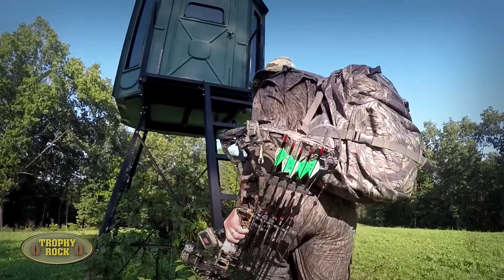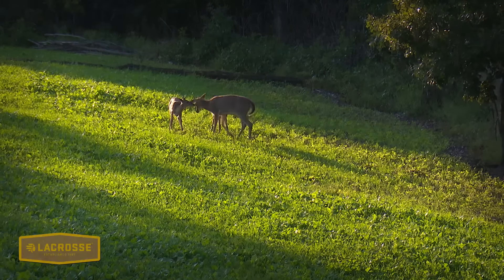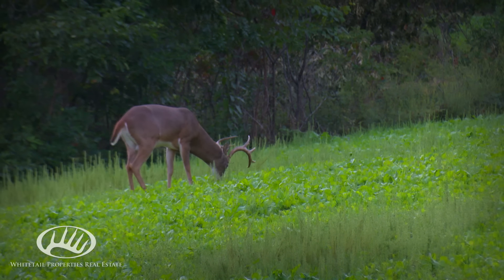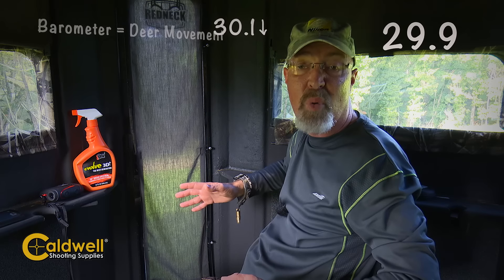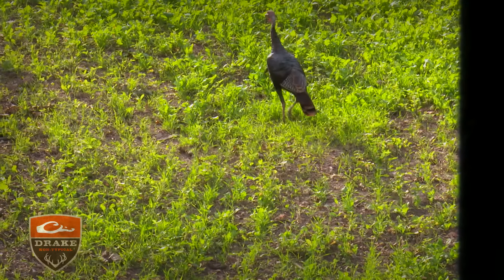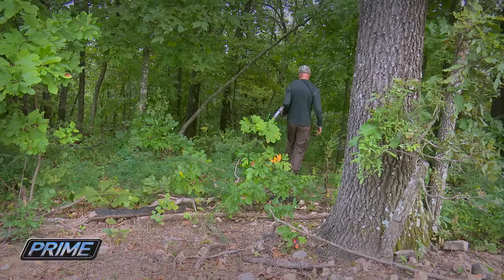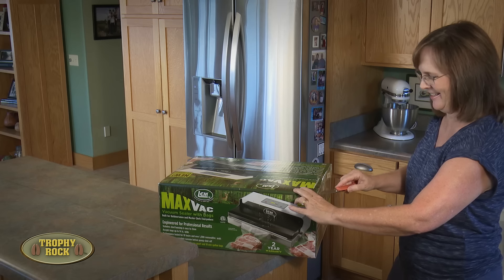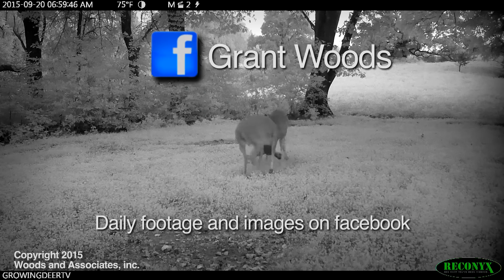Bow Hunting: Close The Distance! (#305)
Bow Hunting Deer with GrowingDeer.tv : First week of bow season and a big whitetail buck is in range!  See that  hunt play out plus a later hunt where they tagged Thanksgiving dinner with a bow kill of a nice turkey! (Watch for the shot at 8:40 mark.)

If you are on facebook -- join the conversation and share photos on Dr. Grant Woods or Twitter: @GrowingDeer.  Also look us up on Instagram and Pinterest!